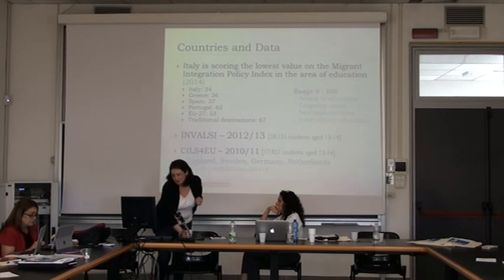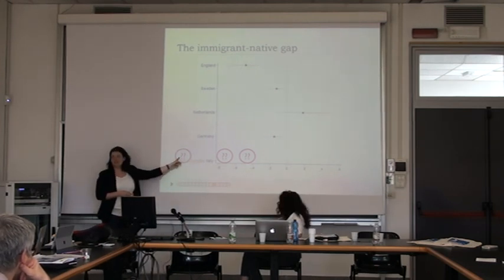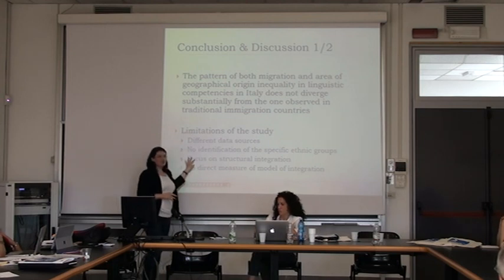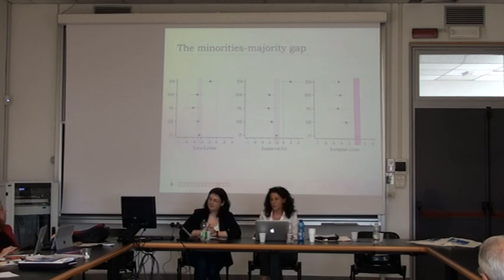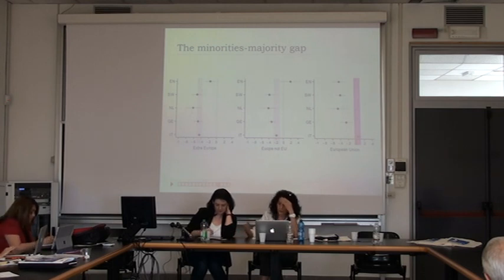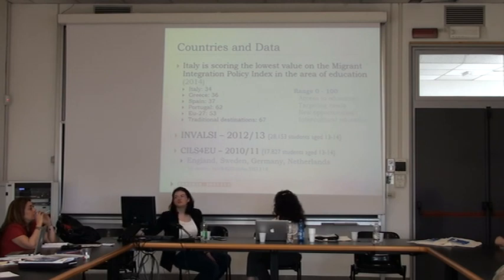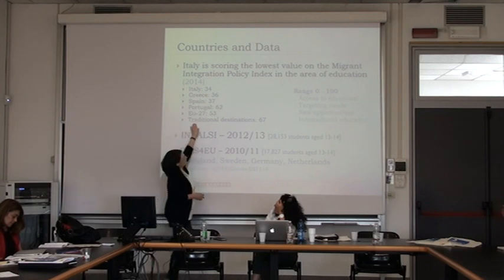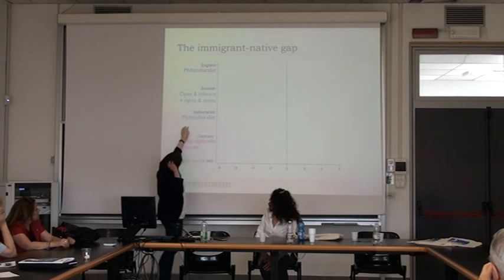Migration from, to and within Europe: Tracking the ‘North-South Divide’ in Integration Outcomes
In this video:
Eleonora Vlach
Tracking the ‘North-South Divide’ in Integration Outcomes: Children of Immigrants’ Educational Achievement in Five European Countries

The conference addresses a variety of migration issues in Europe, ranging from the economic opportunities provided by incoming migrants to their host countries to immigrants’ contribution to filling job vacancies, providing services to an ageing population, and reducing the pension gap. If immigration can be economically beneficial for host countries, in terms of new labour force inputs and entrepreneurial forces, the conference also relates to migrants as feeding social, economic and cultural pressures that need to be taken into account in planning for future policies and welfare services. The latter pose a vital challenge and crucially influence the success of second generations’ education and integration prospects. The ultimate aim of this international conference is to improve understanding of the effect that different forms of migration have had and will continue to exert on economic and social change in receiving countries.

 The members of the Scientific Committee are: Francesca Fauri, Debora Mantovani, Gianmarco Ottaviano, Matteo Sanfilippo and Donatella Strangio.

 The conference is organized by Francesca Fauri and Fabio Casini (Director, Punto Europa in Forlì) within the framework of professor Fauri’s Jean Monnet Chair activities, with the additional financial contribution of the Forlì Campus and the Department of Economics of the University of Bologna.